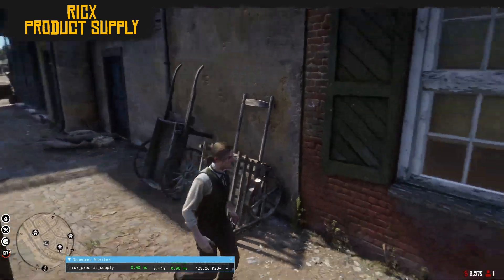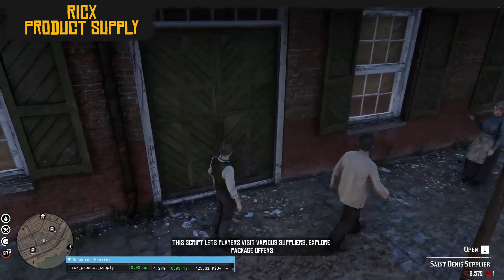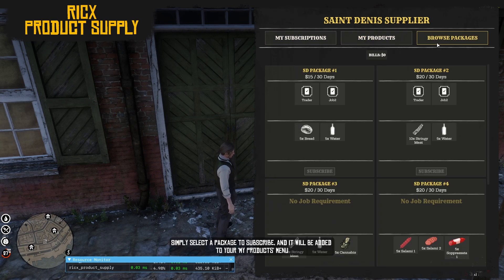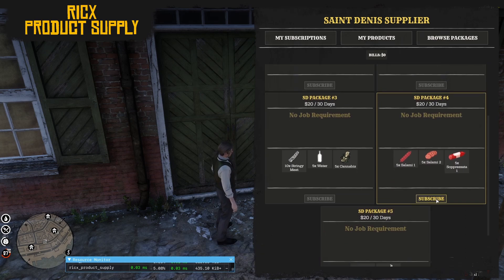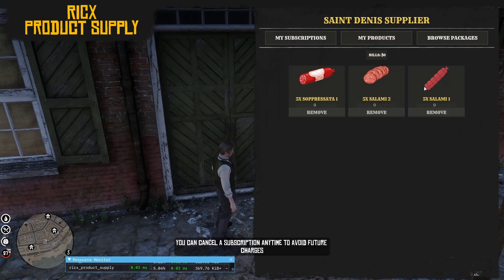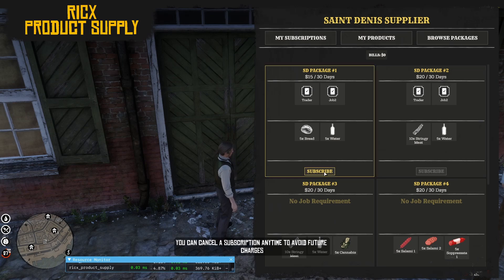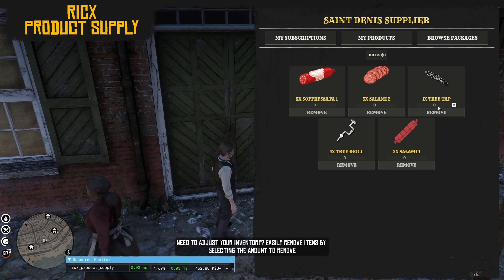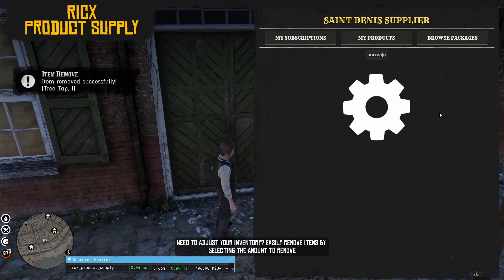RedM Script - RicX Product Supply - RedEM:RP Reboot/RSG/QBR/QR/VORP Script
► RicX Product Supply is a RedM Script on RedEM:RP & QBR/QR/RSG/VORP frameworks for RedM

Find here the best and most popular scripts for your RedM Roleplay server. Get Support for free for any Script! Find more details at RicX Scripts Tebex Store

ricx product supply redm script redemrp qbr rsg vorp script